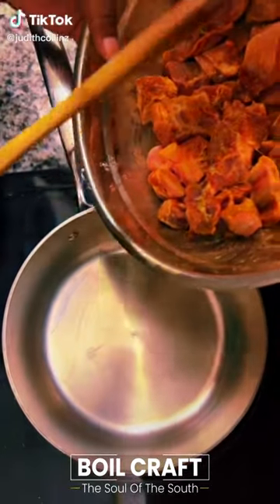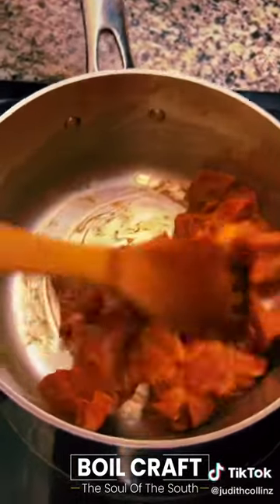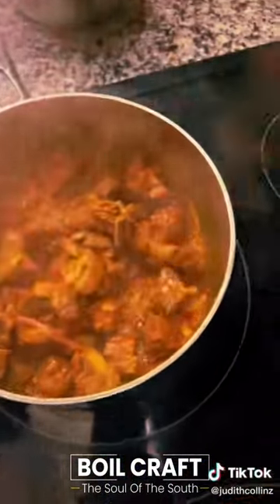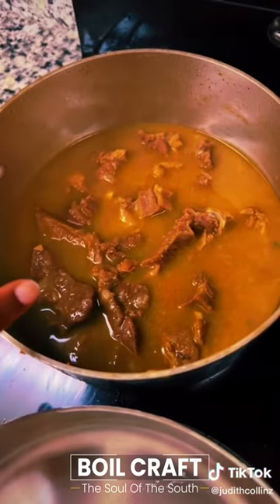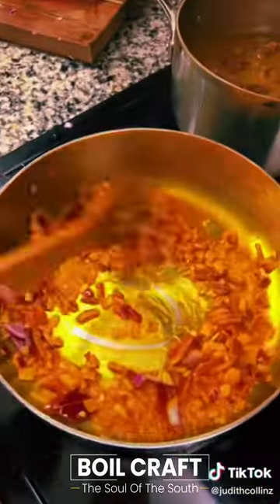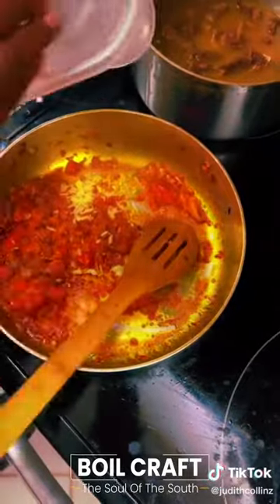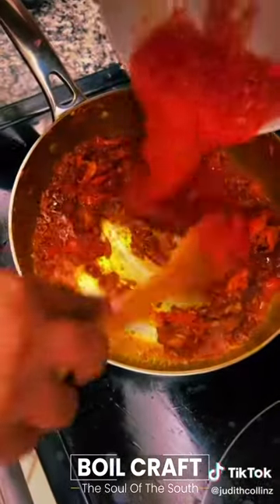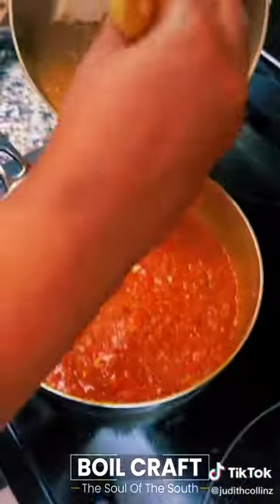Boiled Goat Meat on The Stove Top